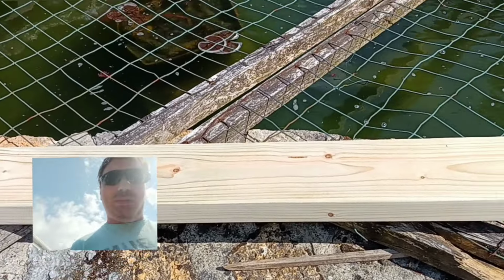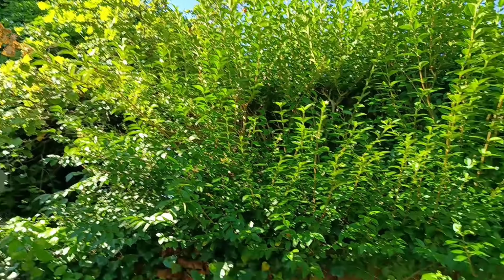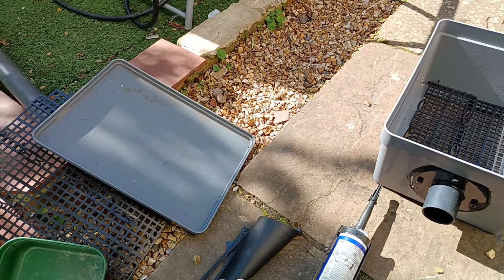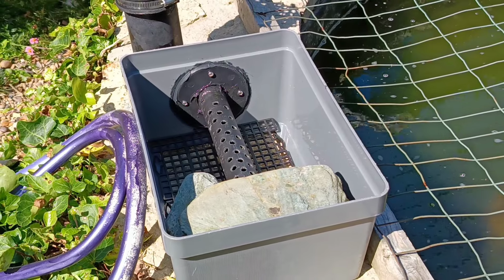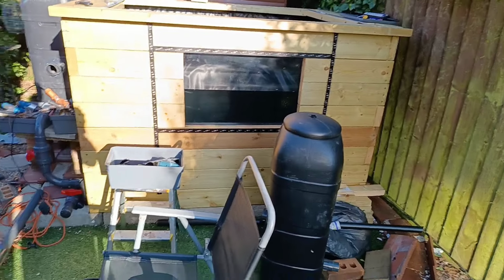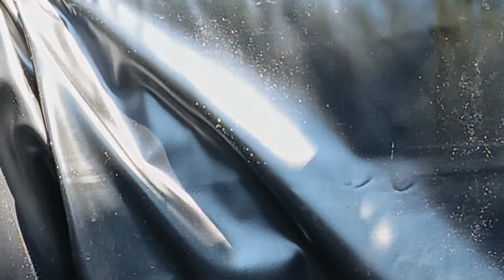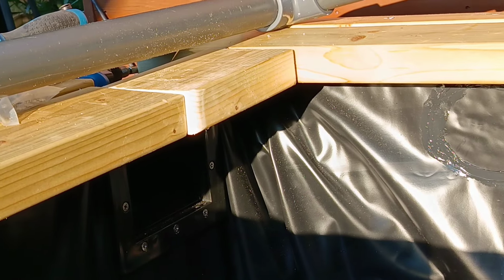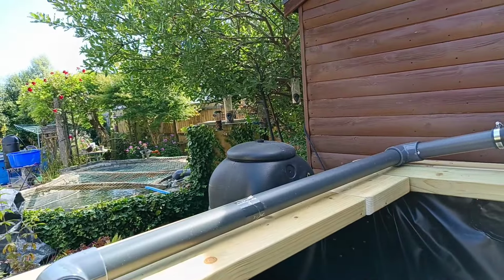Small Pond Big Vision Part 16.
We made it!!. Almost...
Just a few minor things to sort out.